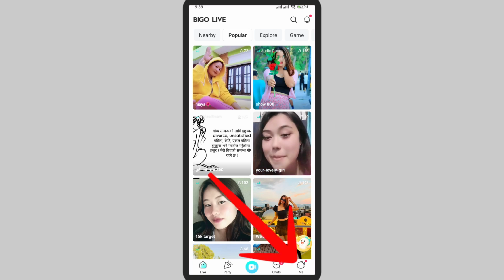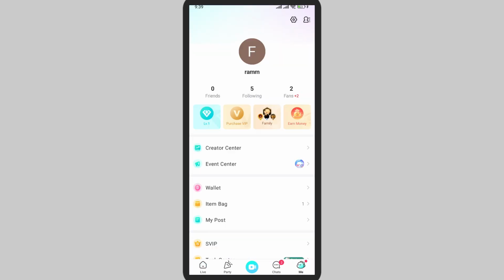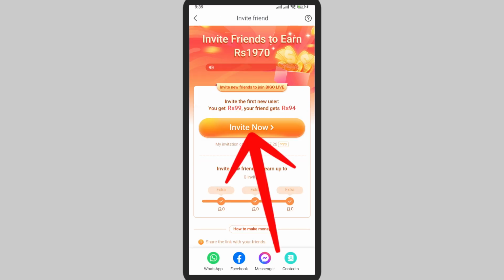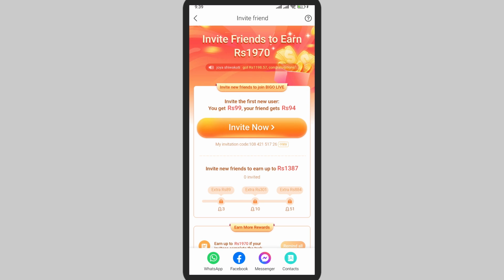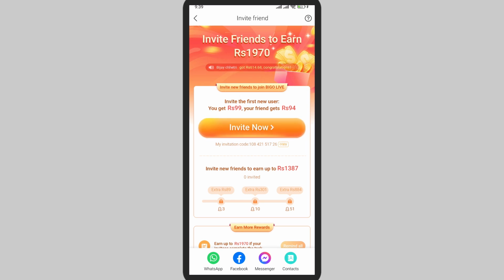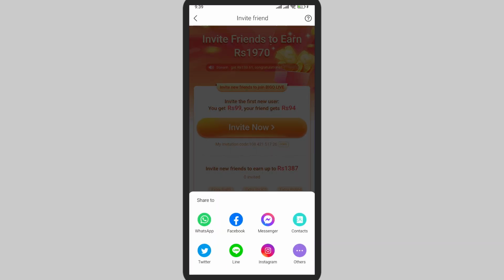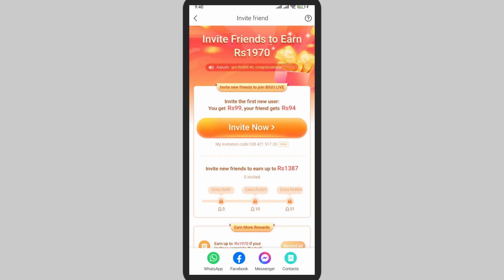How to Invite Friends in Bigo Live 2025?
Want to learn how to invite friends in Bigo Live? In this video, we’ll guide you step by step on how to invite your friends to join Bigo Live and share the fun together. Inviting friends allows you to grow your community, participate in live events, and enjoy rewards with your connections. We’ll show you how to access the invite feature, send invitations through social media or messaging apps, and track who has joined from your invites. Whether you’re on mobile or tablet, this tutorial ensures you can easily connect your friends to Bigo Live.